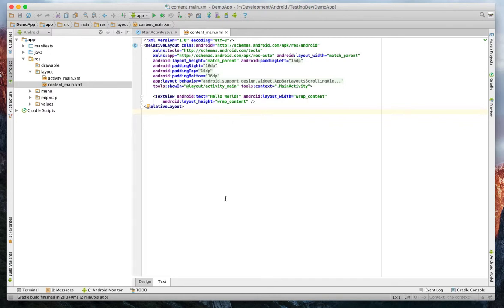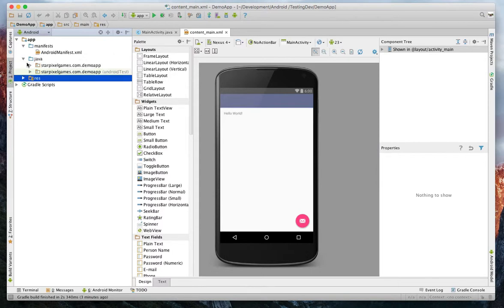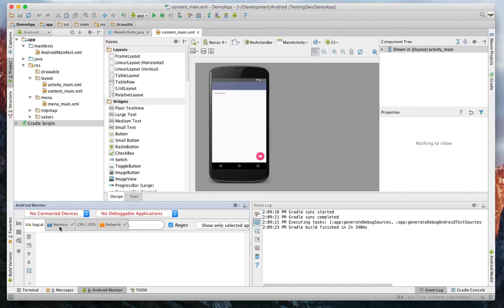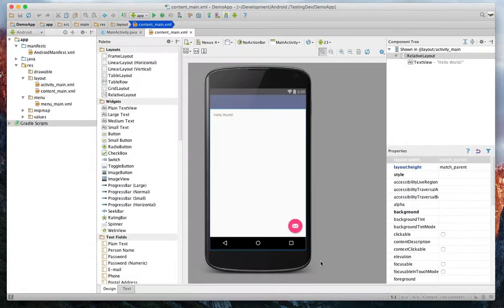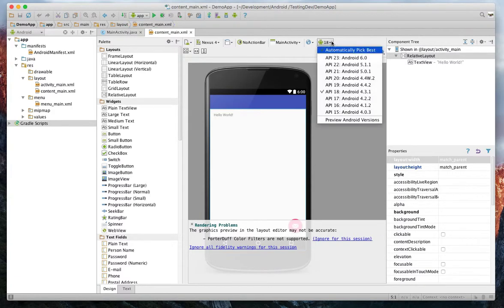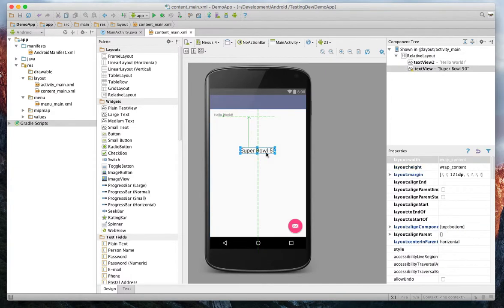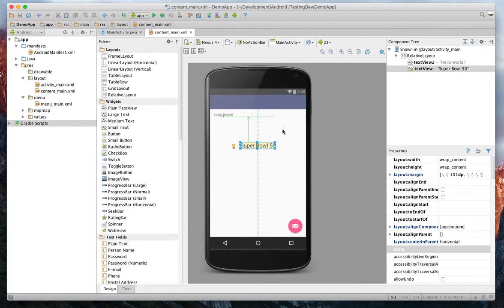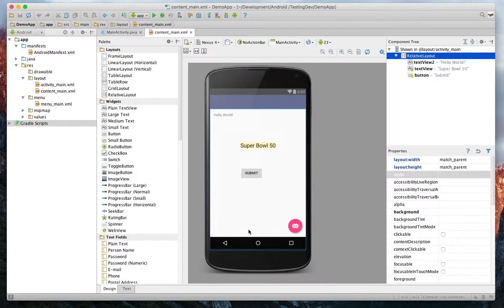CIT135 Wk2 Introduction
Introduction to week 2